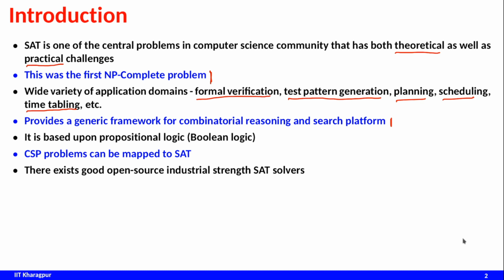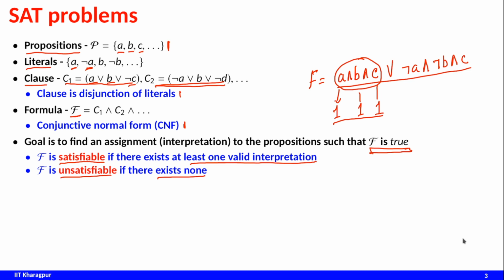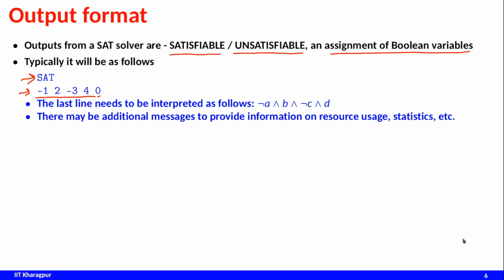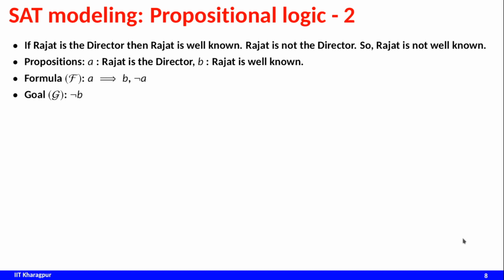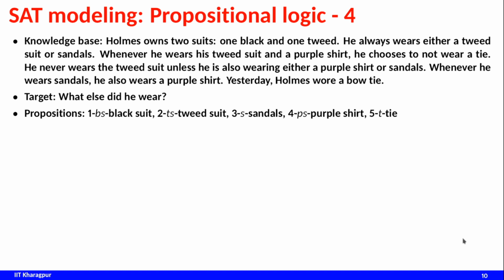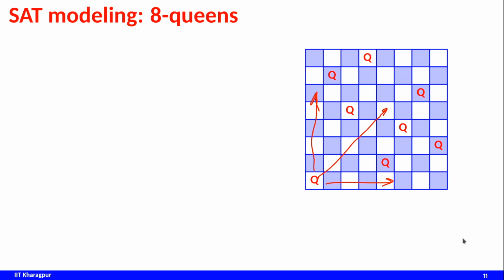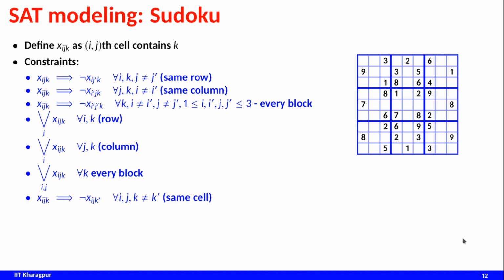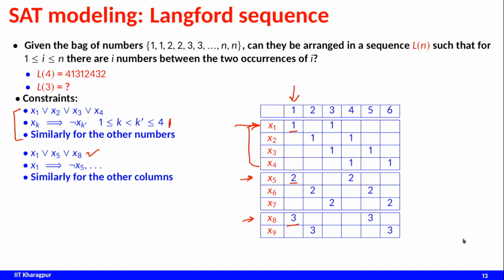SAT Solvers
IIT Kharagpur